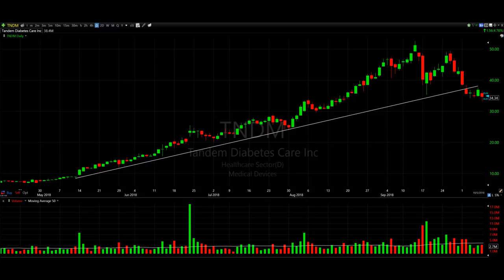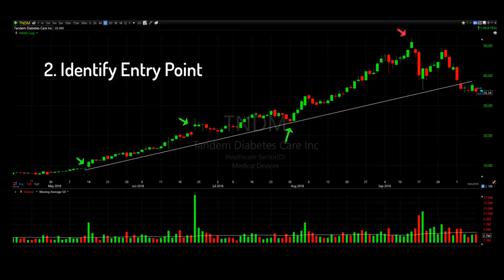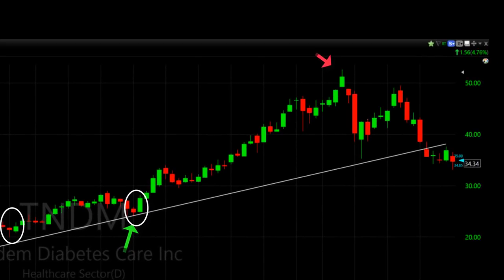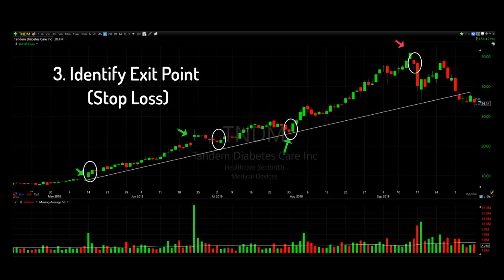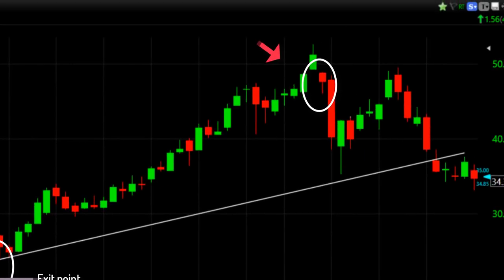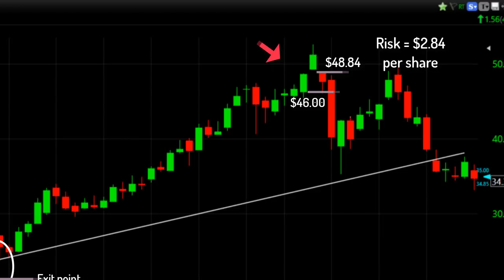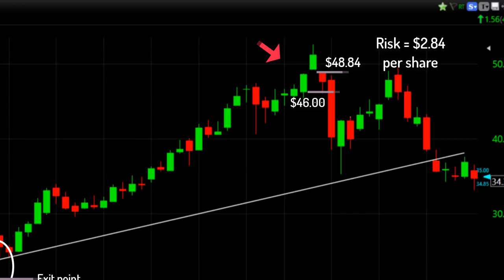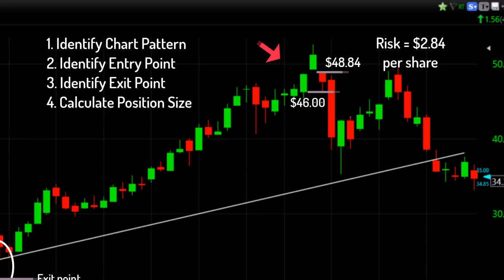Save your money! Technical Analysis made simple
4 steps to basic technical analysis
    1. Identify Chart Pattern
    2. Identify Entry Point
    3. Identify Exit Point
    4. Calculate Position Size